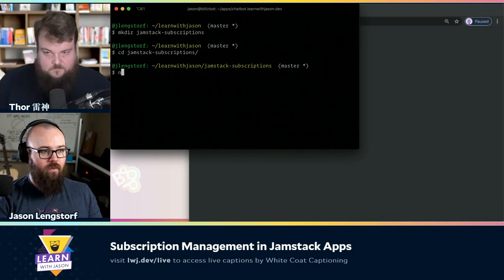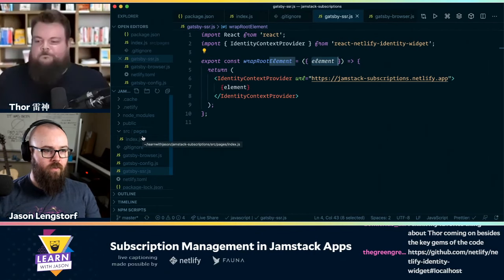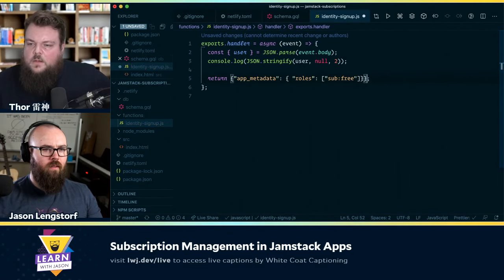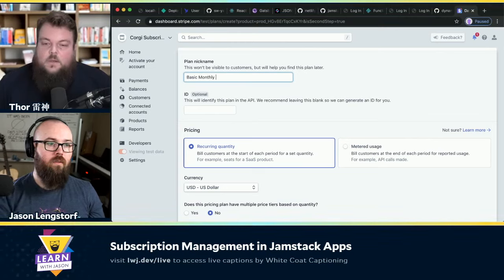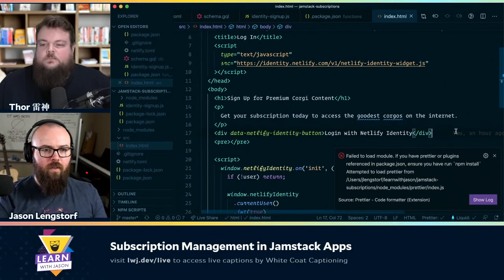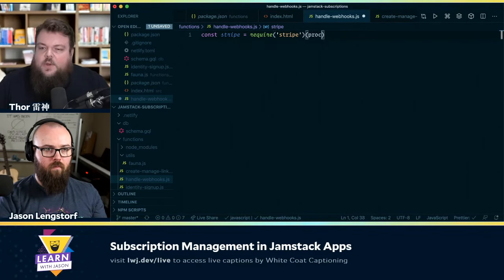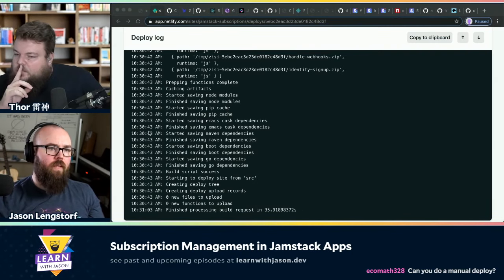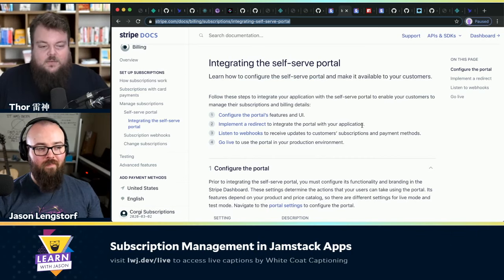Subscription Management in Jamstack Apps (with Thor 雷神) — Learn With Jason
Subscriptions power most web-based businesses. In this episode, Thor teaches us how to let customers purchase & manage subscriptions with Stripe in Jamstack apps.